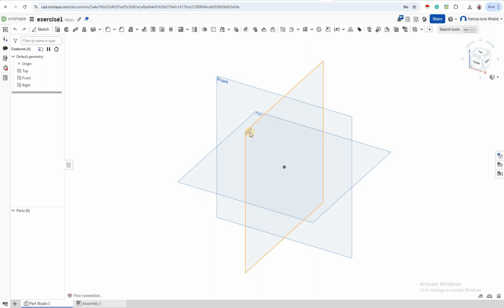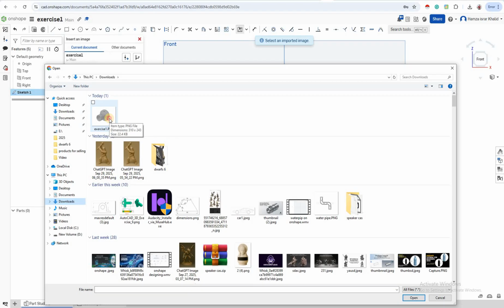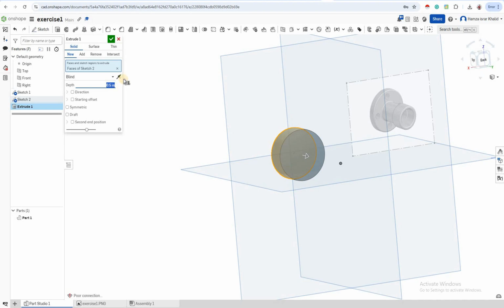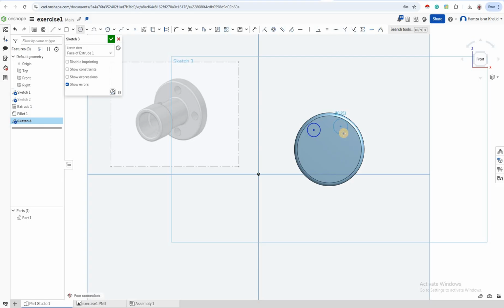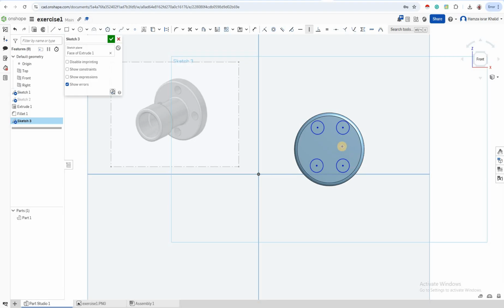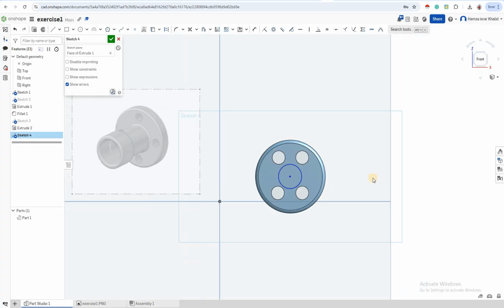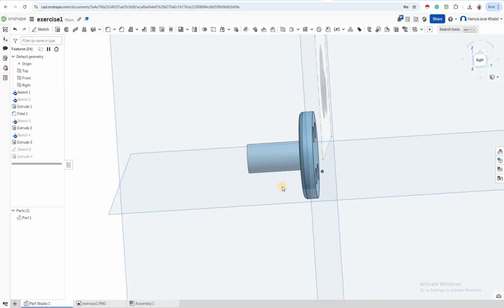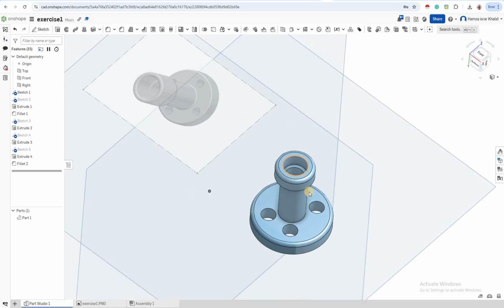Onshape Exercise 01 (2025): Parametric Sketch Constraints + Extrude, Hole, Fillet & Reference Planes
Start learning Onshape (2025) with this beginner-friendly Exercise 01. In this step-by-step video, you’ll master Sketch Constraints (coincident, horizontal/vertical, parallel, equal, dimension), then create solid geometry with Extrude, add a Hole, smooth edges with Fillet, and build Reference Planes for multi-feature parts. Perfect for students, hobbyists, and mechanical design beginners moving into parametric CAD and 3D printing.

What you’ll learn:
• Clean sketching workflow & fully-defined sketches
• Parametric dimensions and constraint best practices
• Solid features: Extrude, Hole, Fillet
• Reference Planes for advanced feature placement
• Pro tips to avoid failed features & rebuild errors

Why watch:
• Cloud CAD—no installs, learn anywhere
• Project-based: one practical part from start to finish
• Fast & clear voiceover with callouts and shortcuts